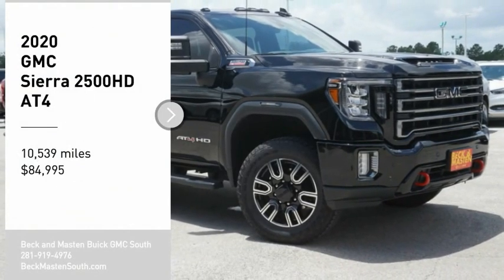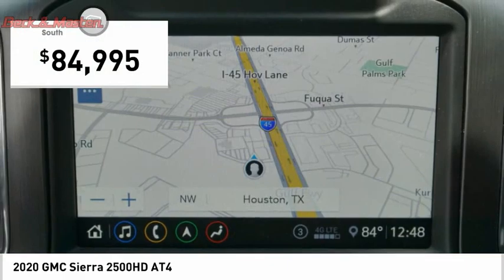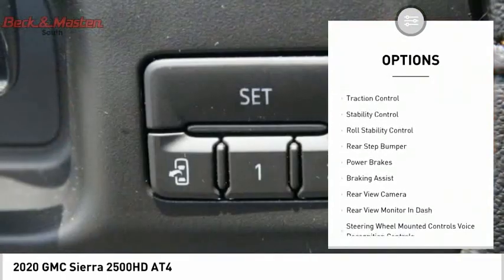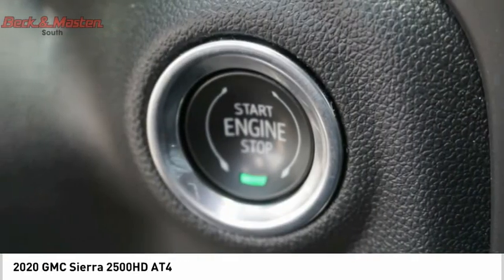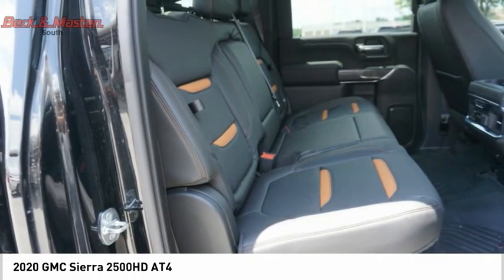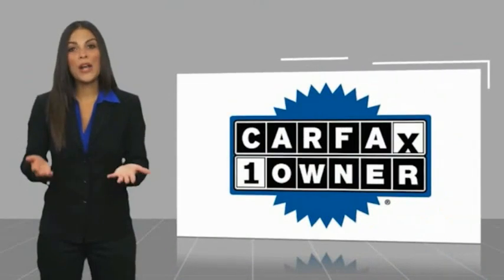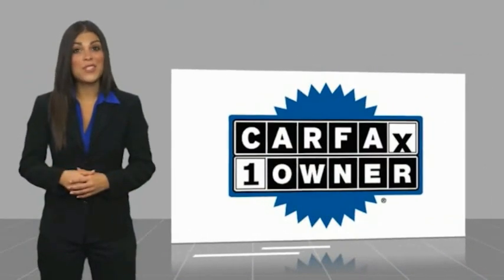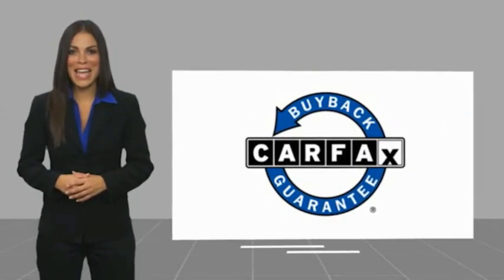2020 GMC Sierra 2500HD P10911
2020 GMC Sierra 2500HD AT4

This Onyx Black 2020 GMC Sierra 2500HD AT4 might be just the crew cab for you.  It comes with a 8 Cylinder engine.  This one's available at the low price of $84,995.  It also includes Roadside Assistance, Courtesy Transportation.  This vehicle also comes with 12,000 warranty miles and has been subjected to a rigorous, 172 -point inspection for condition and appearance.  For a good-looking vehicle from the inside out, this crew cab features a beautiful onyx black exterior along with a jet black interior.  Don't wait until it is too late!